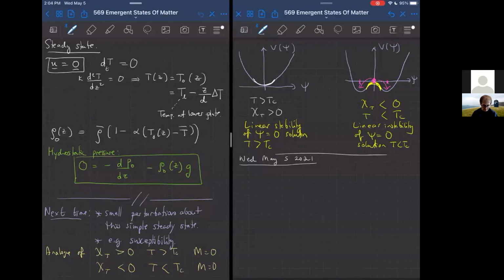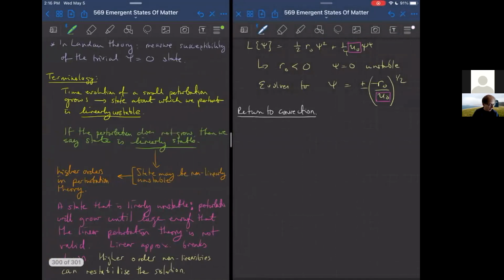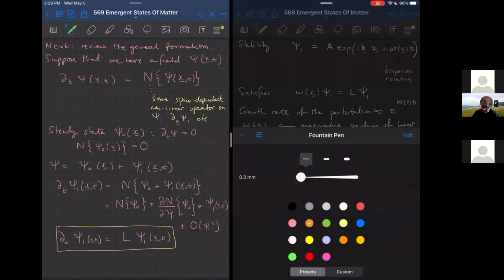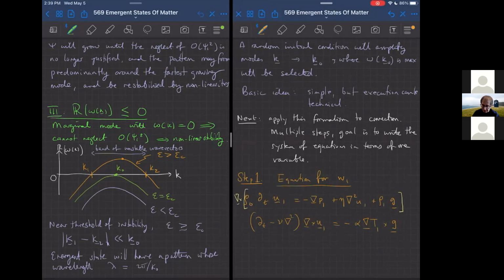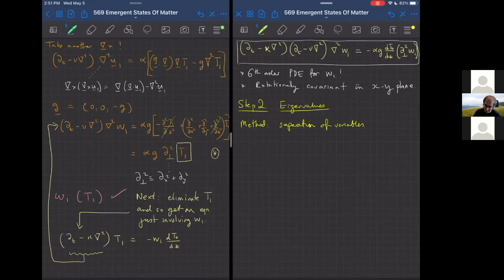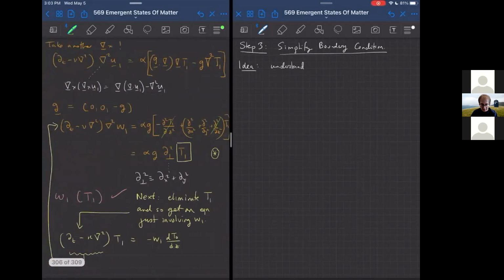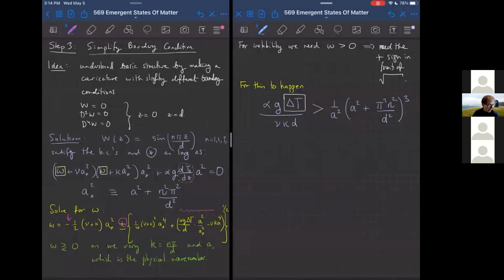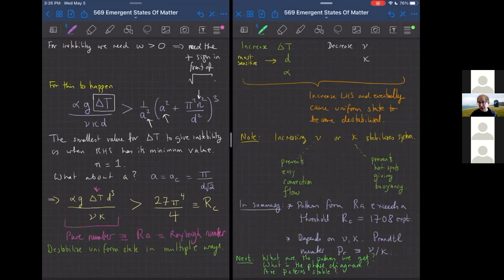Lecture 26 569 ESM Wed May 5 2021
00:00 Linear stability analysis
12:00 Linear stability analysis and eigenvalue problems - what sets the scale of patterns
34:00 Step 1 - the equation for w1
46:48 Step 2 - eigenvalues and separation of variables
56:39 Step 3 - Rayleigh's simplification of the boundary conditions to give toy model
1:07:00 Condition for convective instability